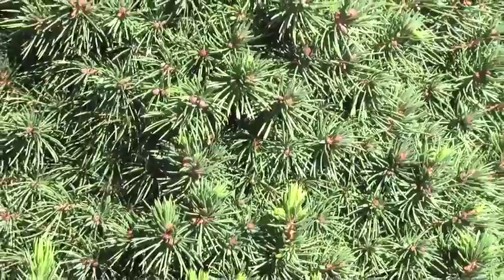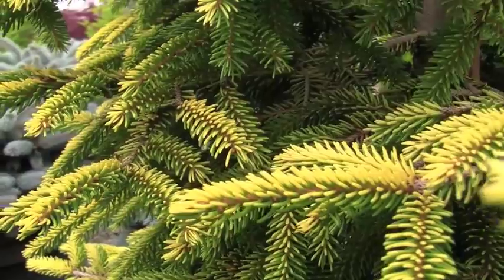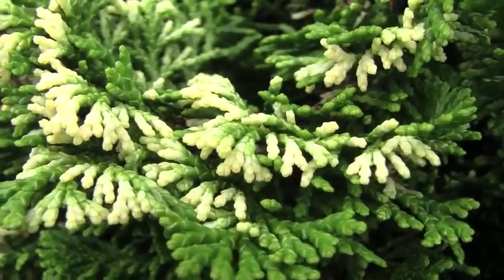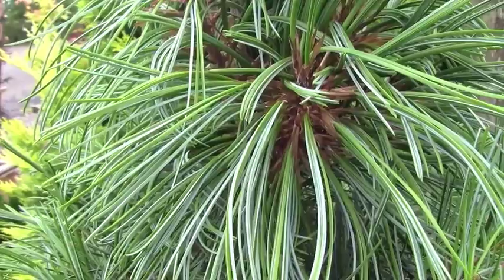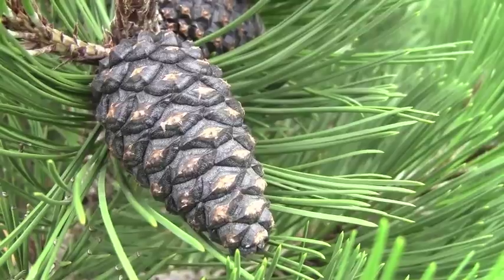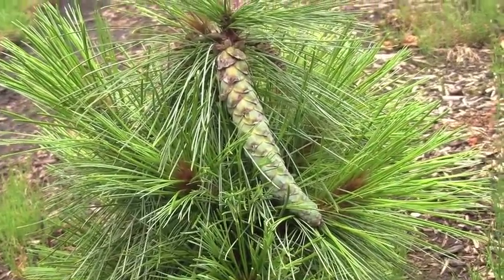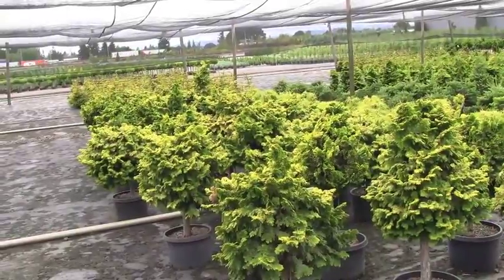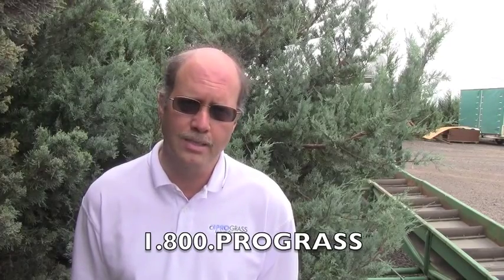ProGrass Presents: Conifers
Chief Horticulturist Steve Varga discusses the characteristics of conifer type plants. He explains the various benefits including needle maintenance, drought tolerance, and cones.